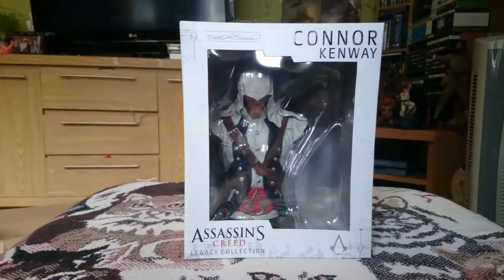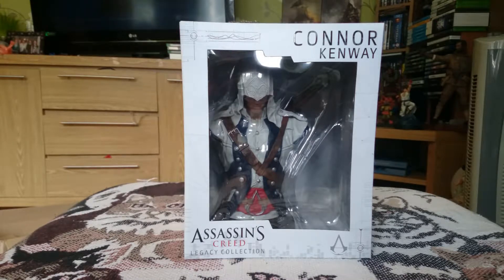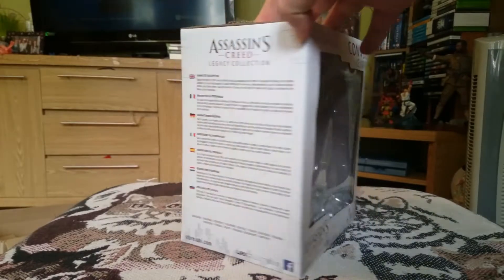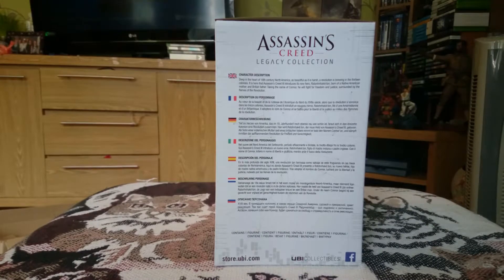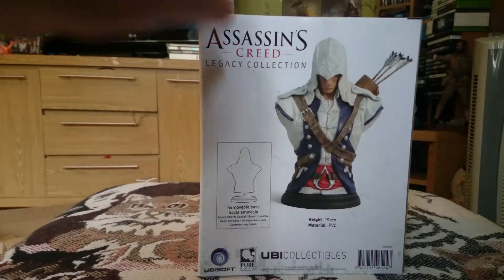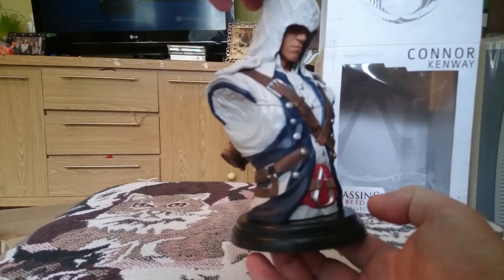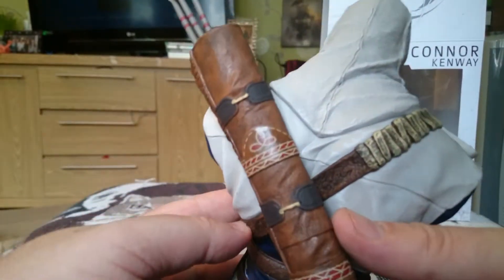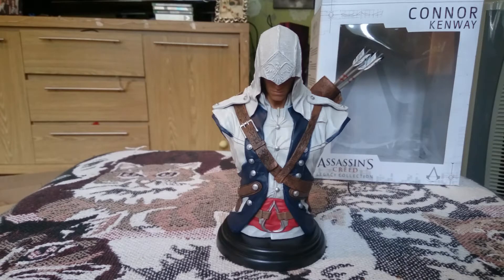Assassin's Creed Legacy Collection: Connor Unboxing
KEY FEATURES

*Finely-detailed quiver reproduction with bow and arrows
*Embroidered hood and faithful outfit with ornamentation and metallic parts
*Removable base